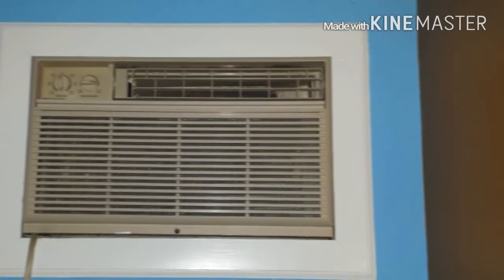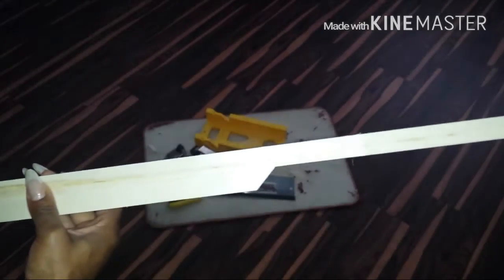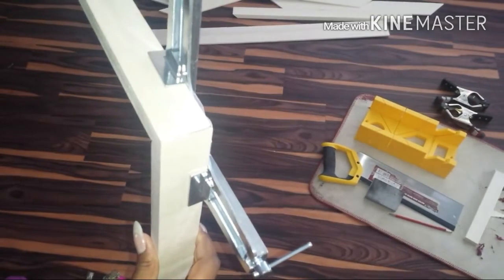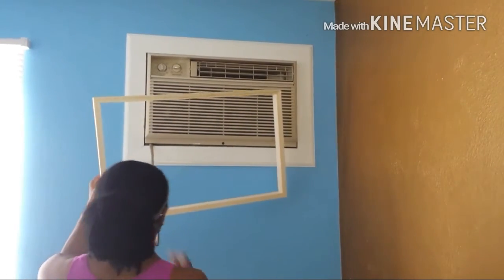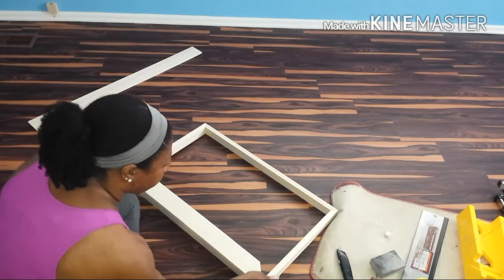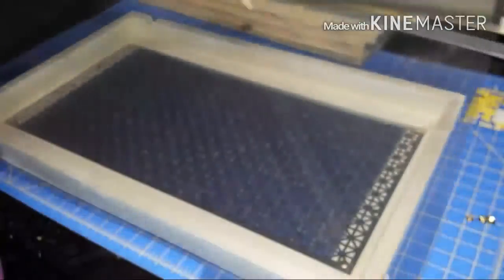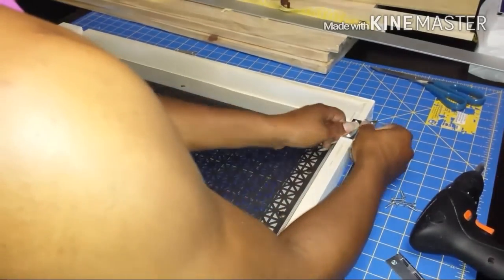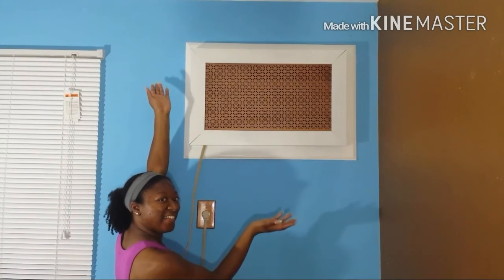Apartment Remodel: Air Conditioner Cover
If you have a hideous wall a/c unit that is destroying the decor of your space, fear not! I will show you how to hide it in style!